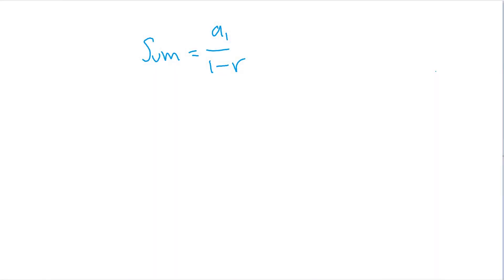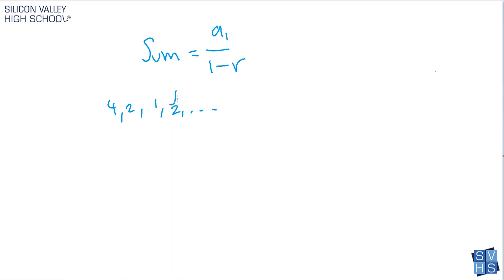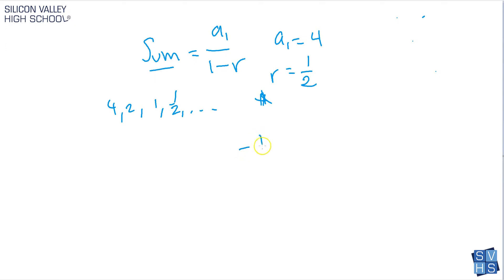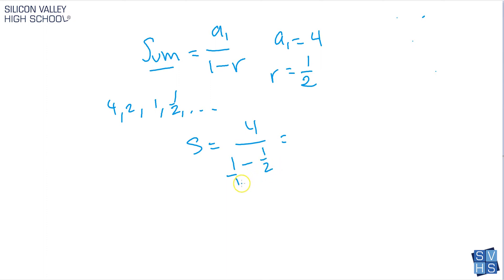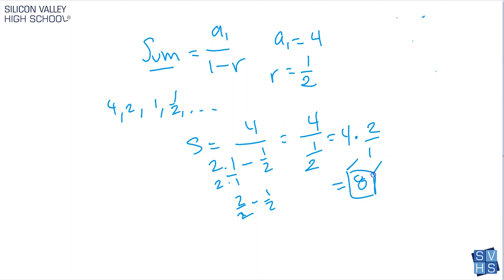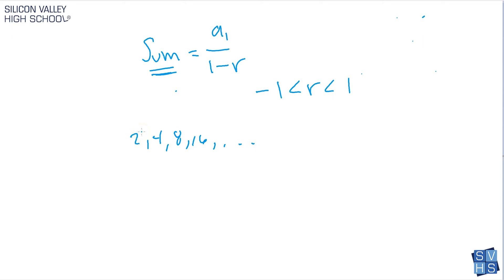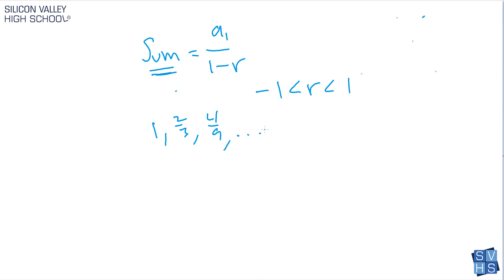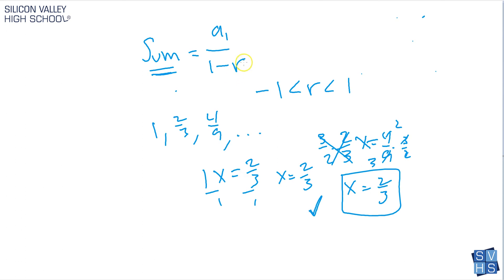Sum of an Infinite Geometric Series